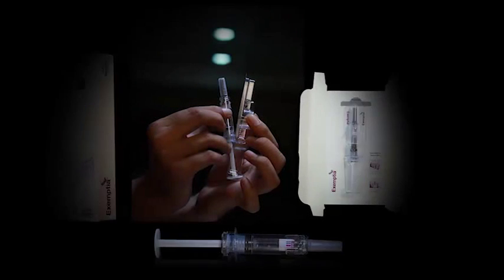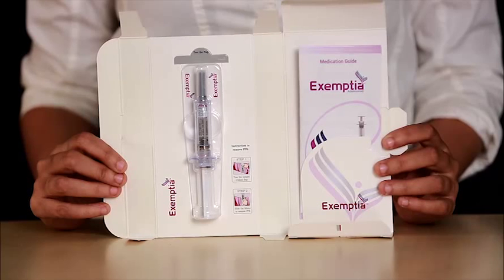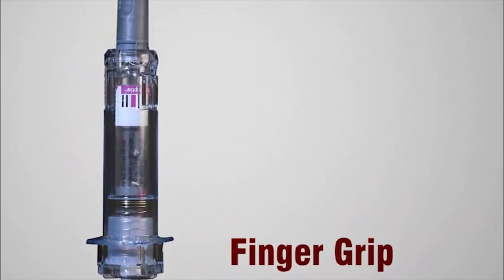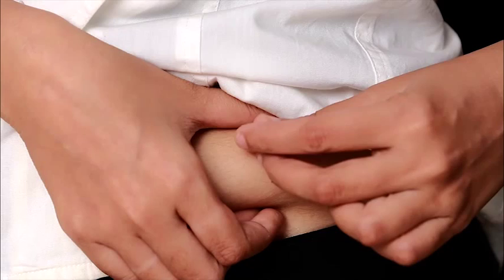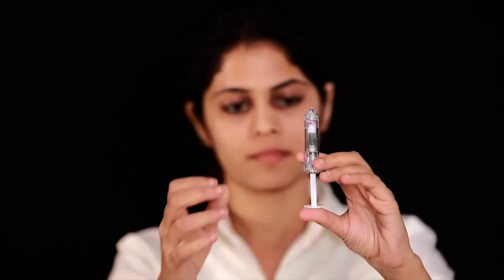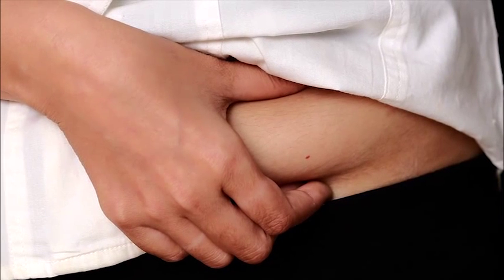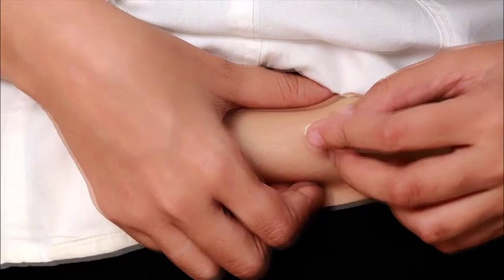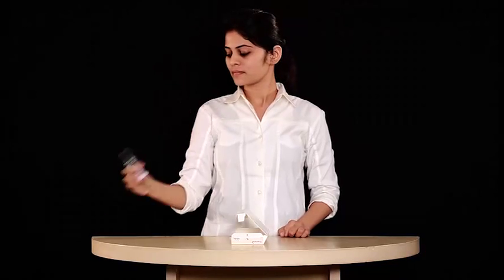Demo Video Exemptia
This video contains information on Adalimumab and the biosimilar of Adalimumab developed as "Exemptia".